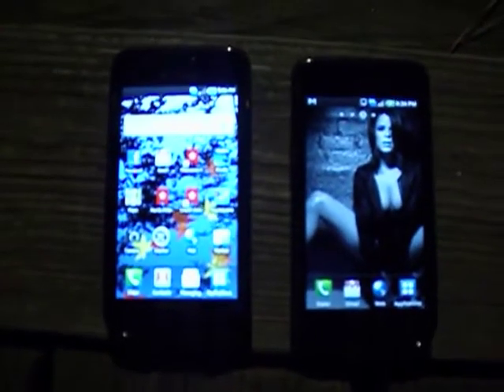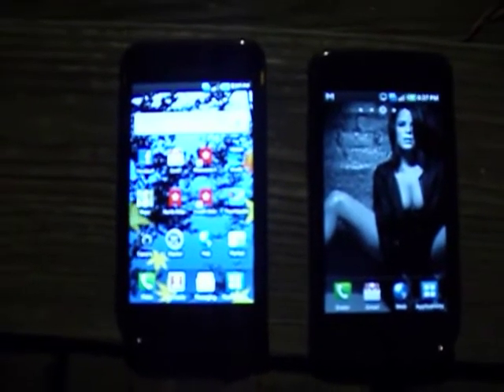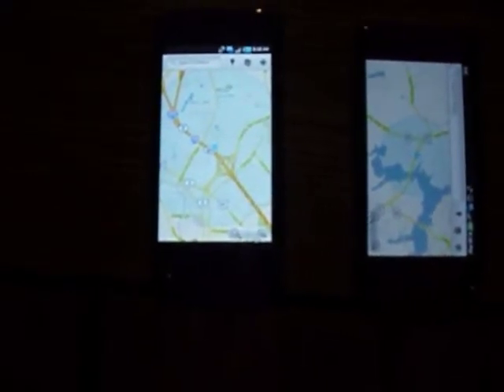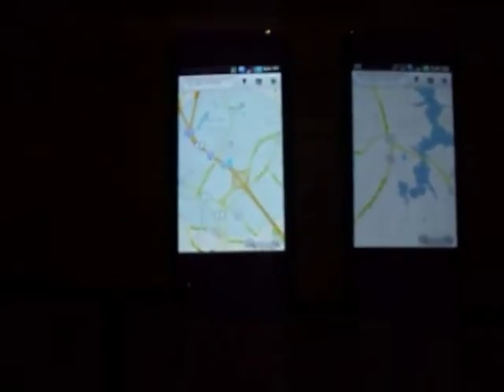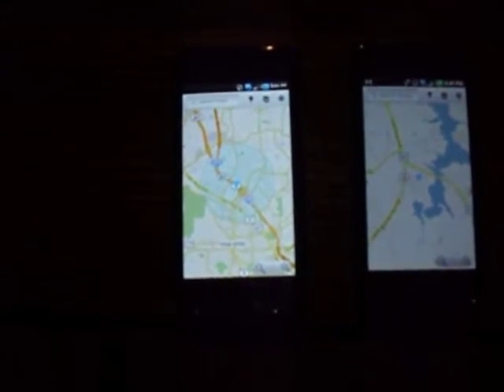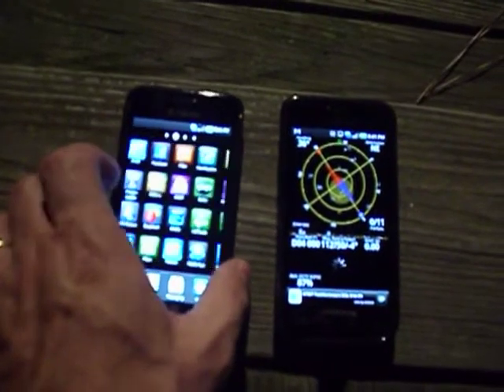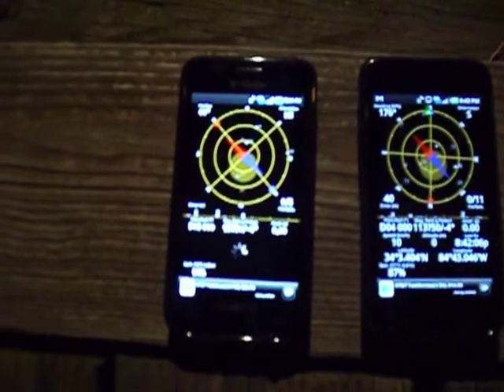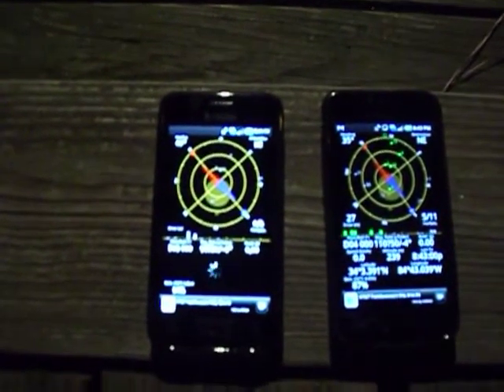Samsung Vibrant: Compare Stock ROM vs. Leaked Update (JI2)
I compared the GPS and radio performance between a Samsung Vibrant running stock firmware vs. a Vibrant running the recent JI2 leaked update.  My wife's Vibrant on the left is completely stock and not rooted.  My Vibrant on the right is rooted and recently flashed to the leaked Samsung update ROM (JI2).  The only other modification to my phone is the accurate battery update.  My apologies for the poor quality - i tried everything to get my camera to focus properly.